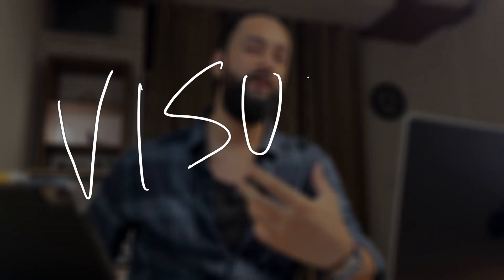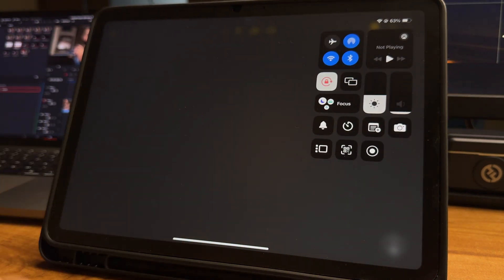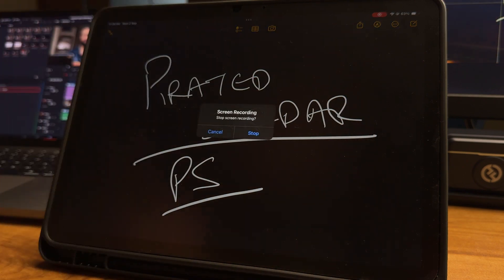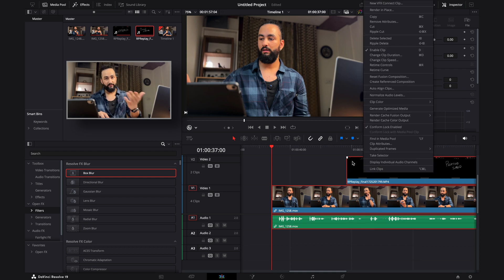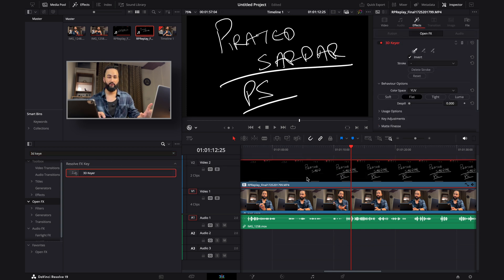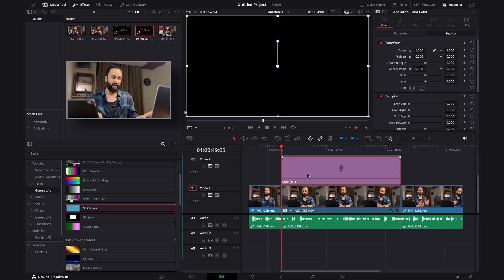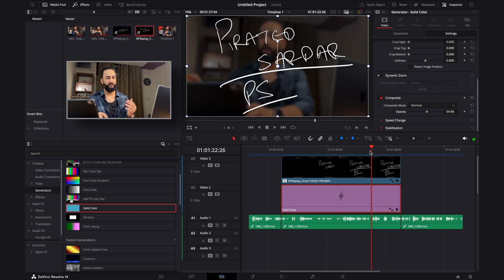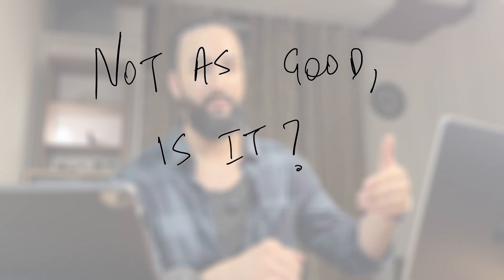Write on Videos With Your iPad: DaVinci Tutorial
This tutorial will teach you how to write or draw freehand on top of your videos using an iPad and Apple Pencil.

The tutorial is for DaVinci Resolve, but can be adapted to other editing softwares as well.

0:00 Intro
0:32 Setup
2: 08 Writing Example
2:46 Combing in DaVinci
8:30 Why Not Light Background?